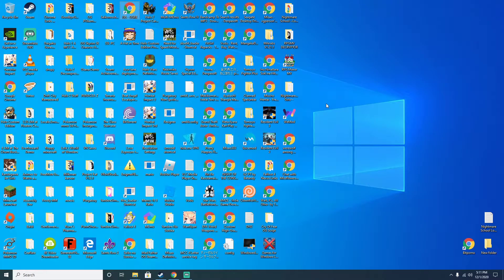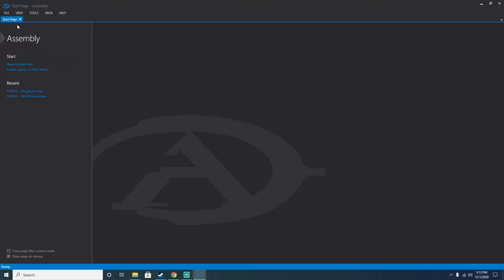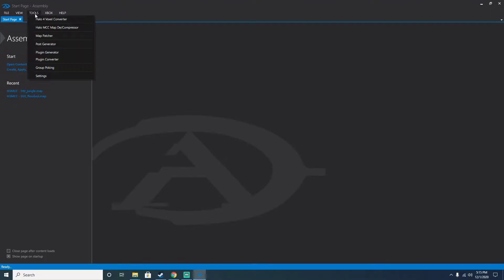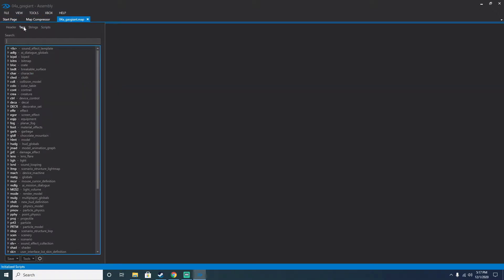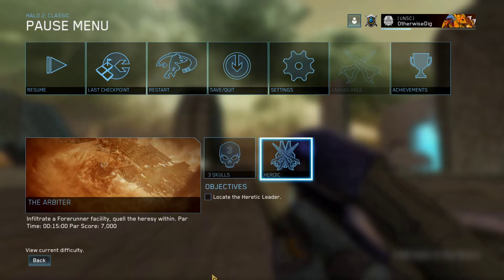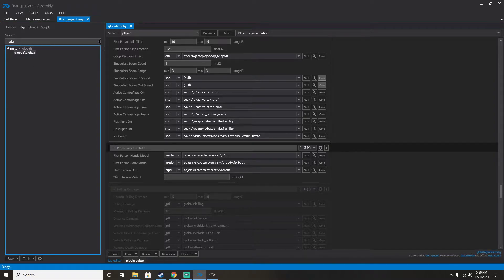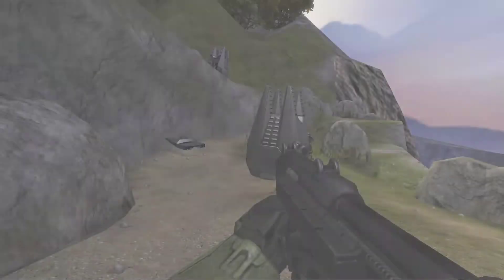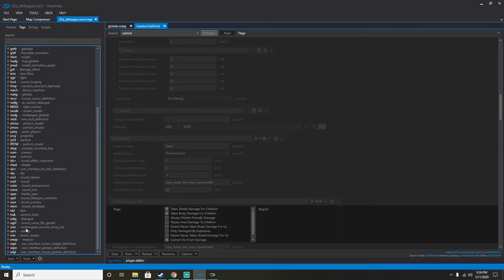Halo 2 MCC Assembly Live Poking Tutorial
This is a straight forward tutorial on how to live poke in Halo 2 MCC. Hopefully this tutorial helps you and if you have any questions just put it in the comments and I'll most likely be able to help you out. Sorry about my mic I tried all I could and each recording all had the same mic issues so hopefully you can bear with it